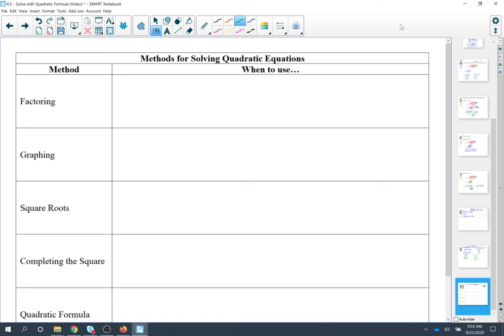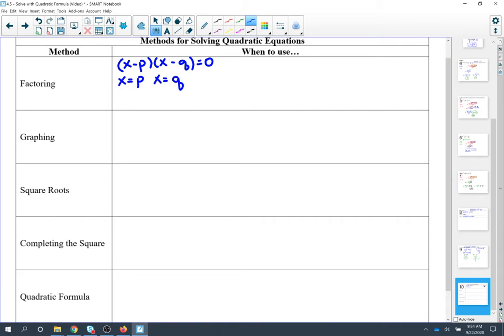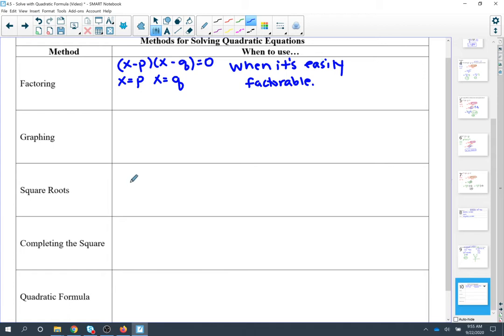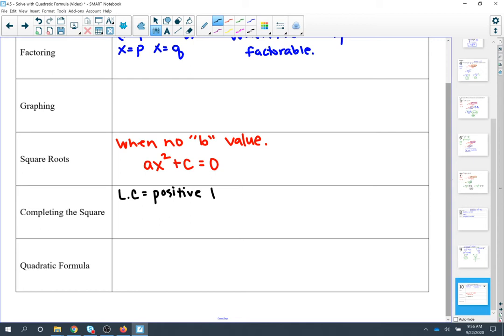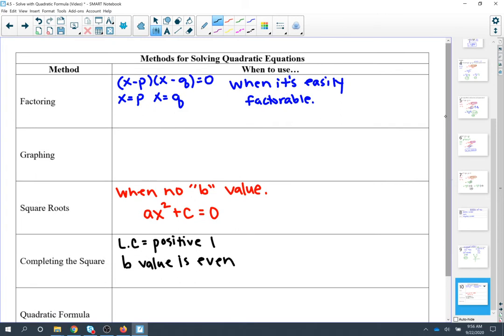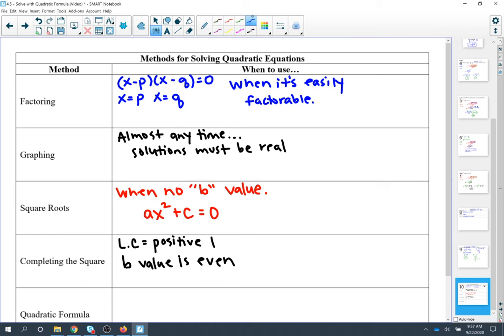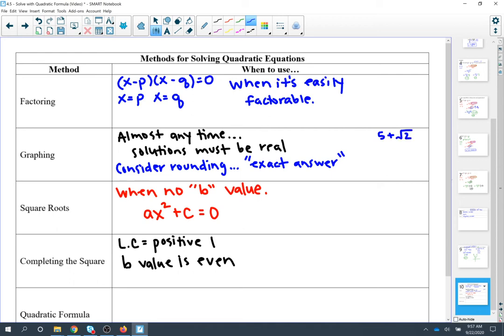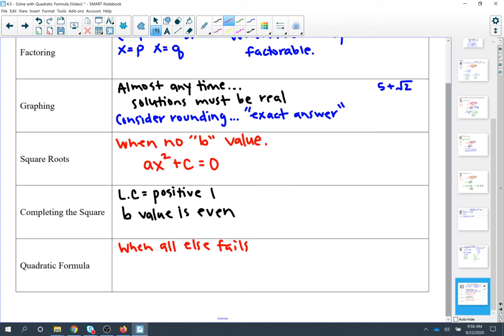4 5 Methods for Solving Quadratic Equations